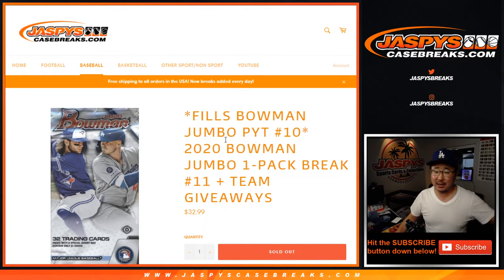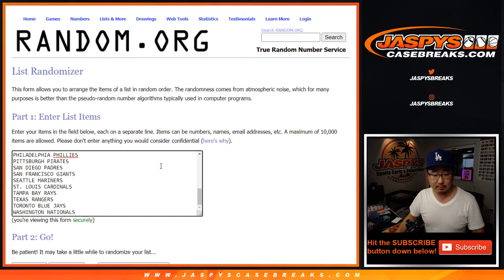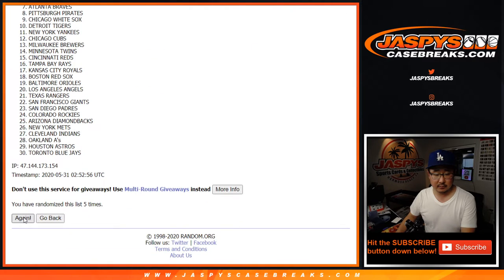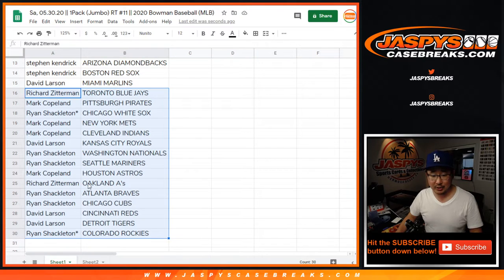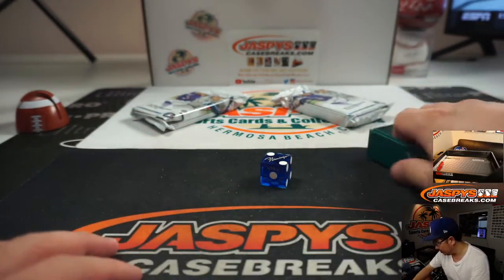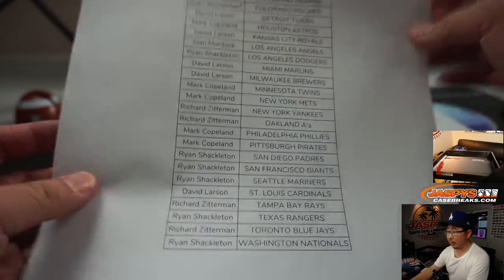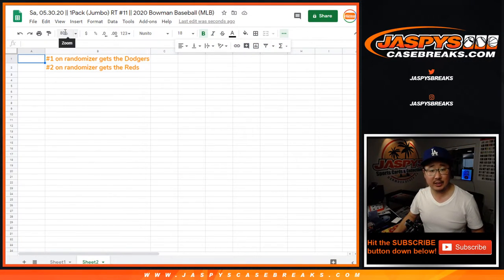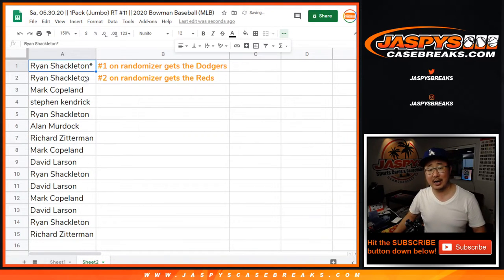Sa, 05.30.20 || 1Pack (Jumbo) RT #11 || 2020 Bowman Baseball (MLB)